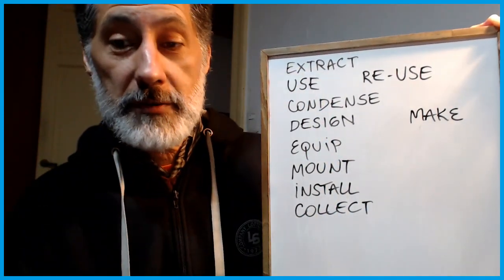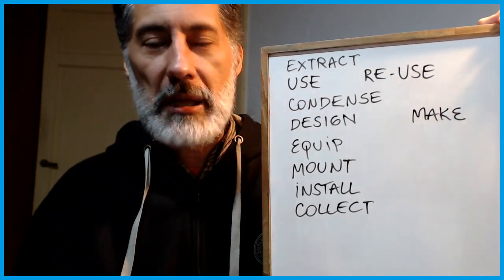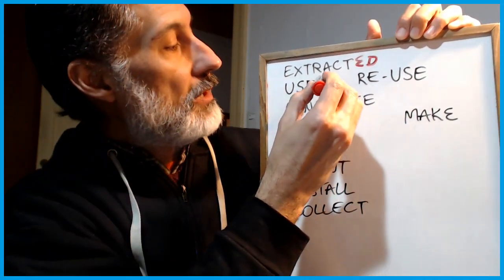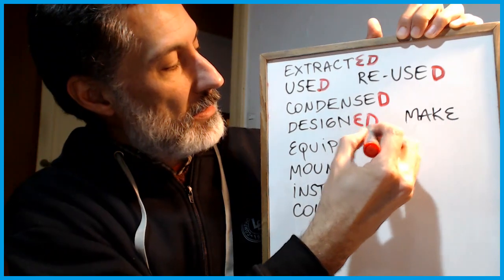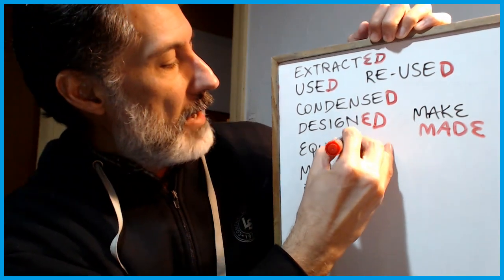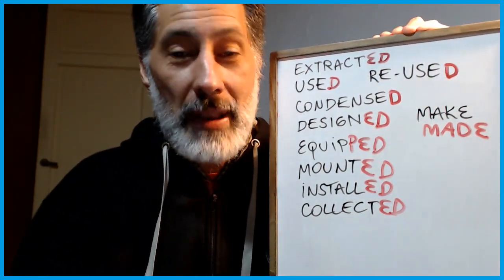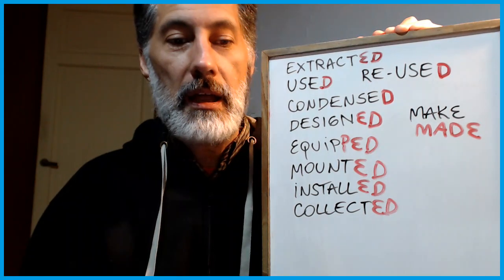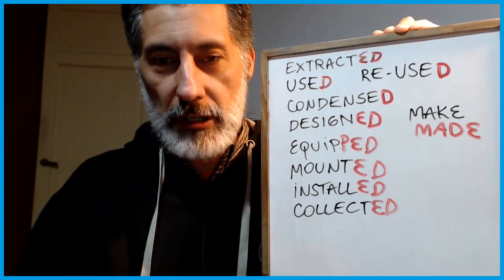THE ENGINE ROOM - Platform 2 (Part 1) (English & Spanish)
Class for Spanish-speaking Students of Nautical English by Patricio Sicardi